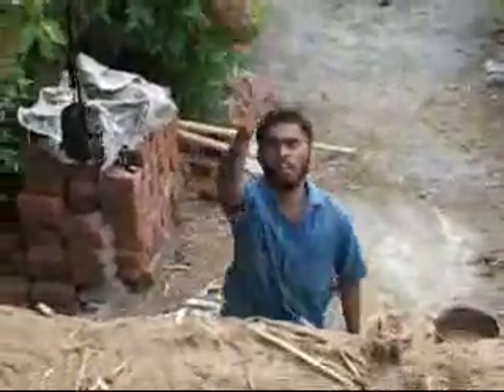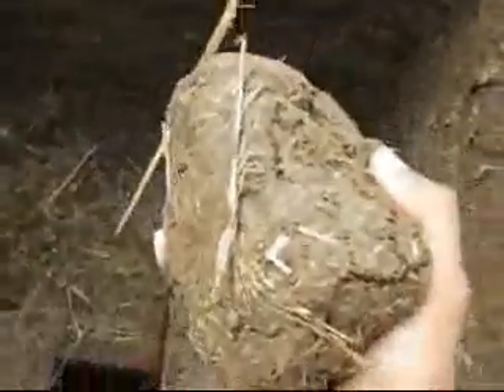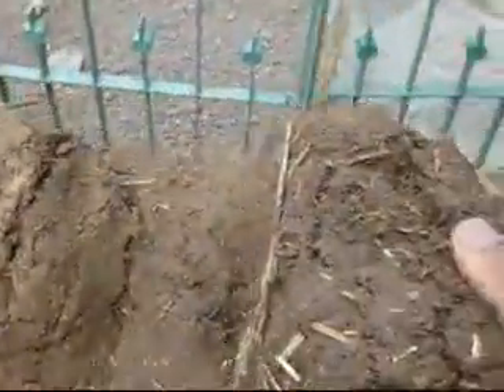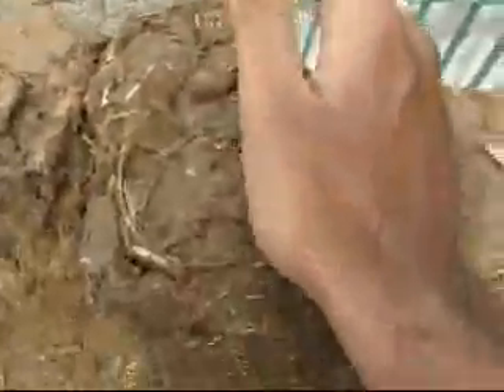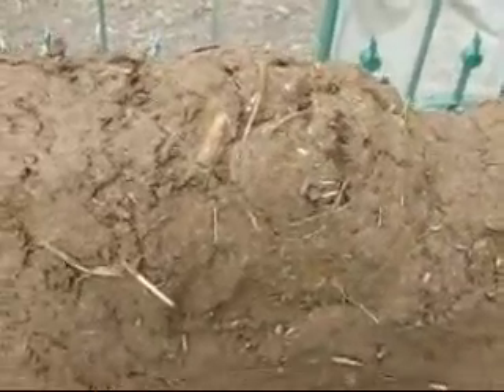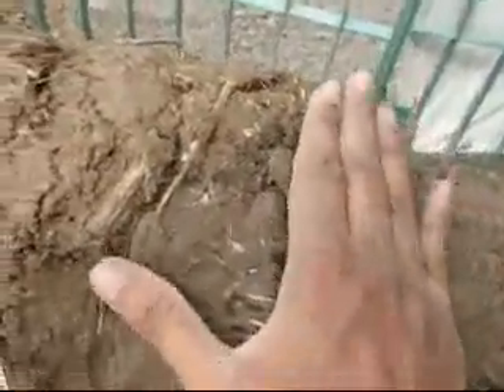Cob Fundamentals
One of the most basic and fun construction technique.
The mix used here was Mud: Straw: Husk (2:1:0.8ish)
Water for a dough like consistency

A few things to look out for:
-moisture content (not too soggy nor too dry)
-reinforcement content (increase straw+ husk proportion as you build higher in order to reduce weight), also try and 'weave' the straw into the wall
-provisions to bind two separate day's work (rebar using bamboo+ rough and moist surface)
-an eye for plumb
-good company :)
-blah blah